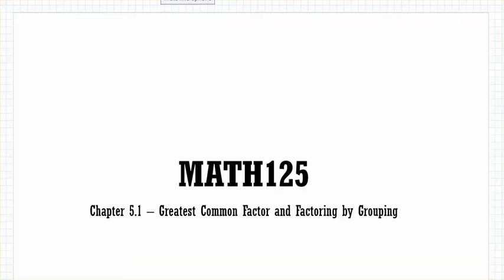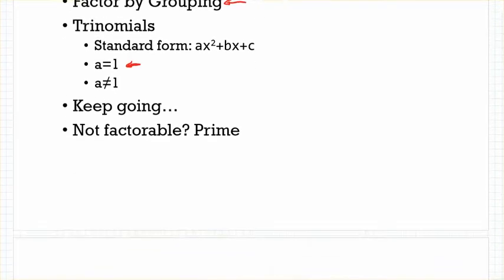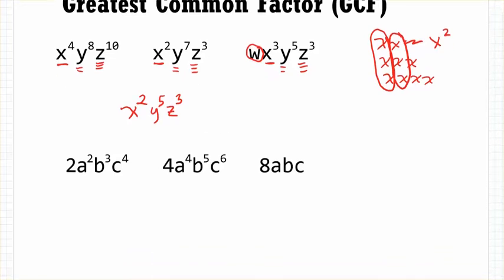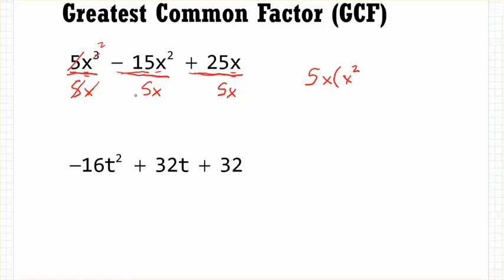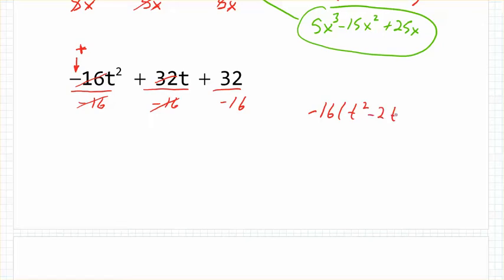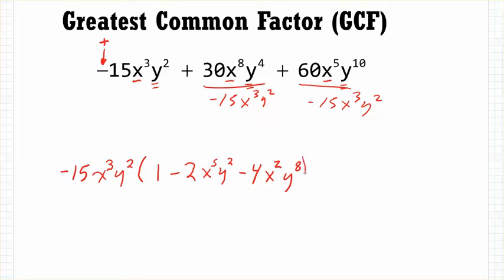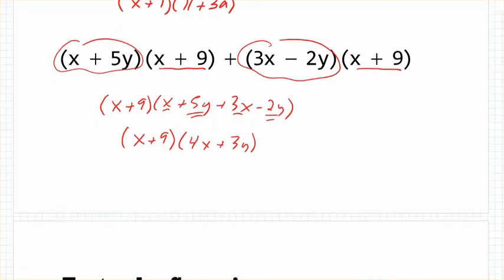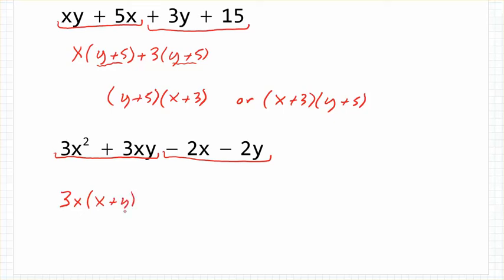Greatest Common Factor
Introduction of factoring greatest ccommon factor.